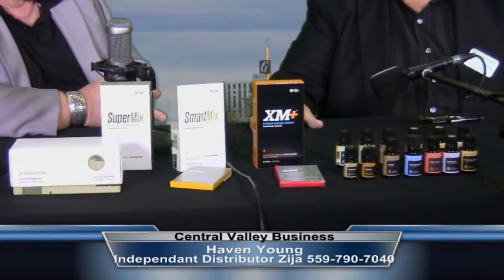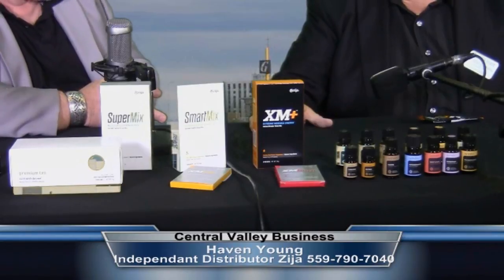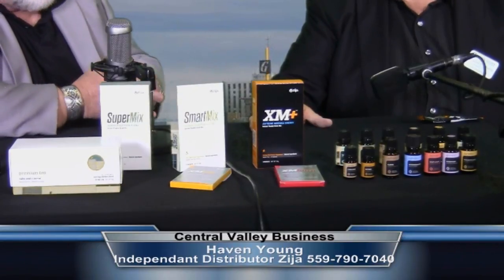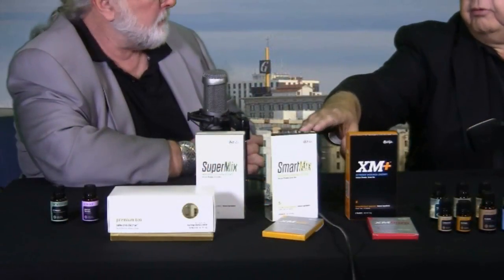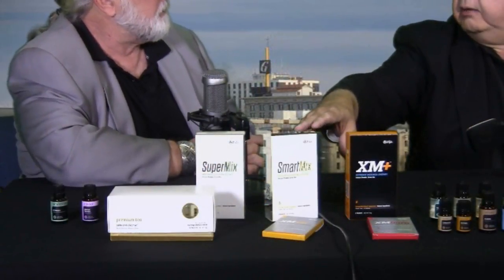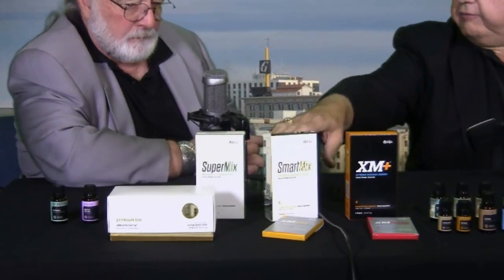Haven Young, Independent Distributor of Zija, on Central Valley Business